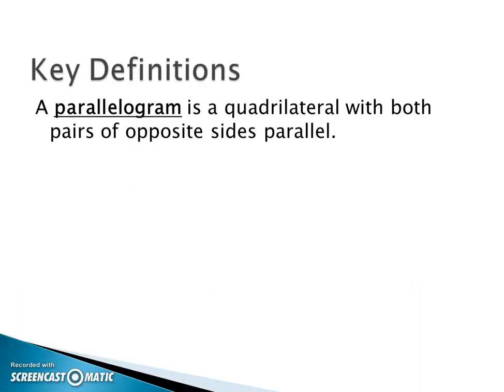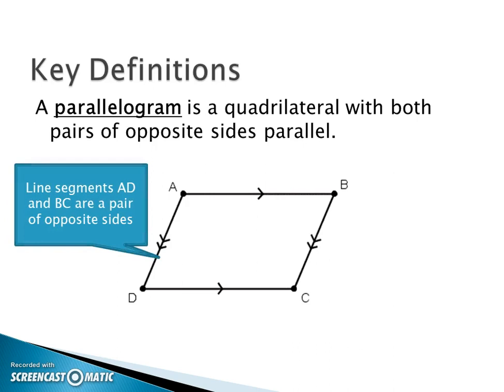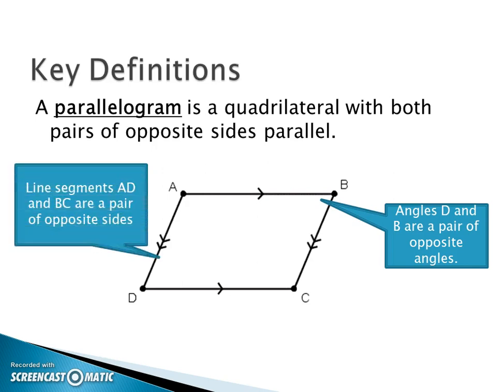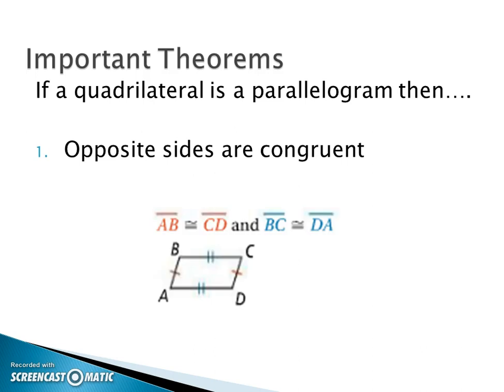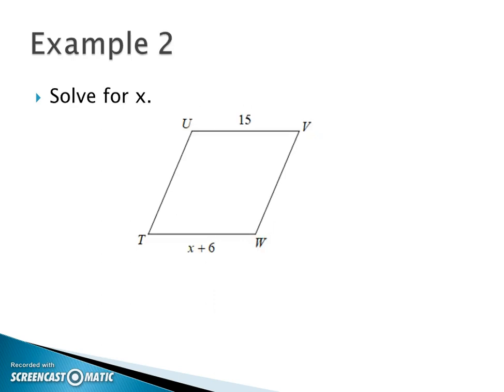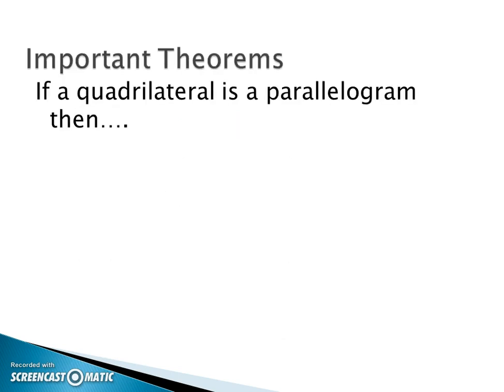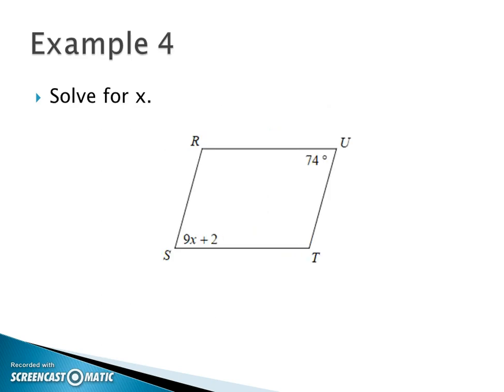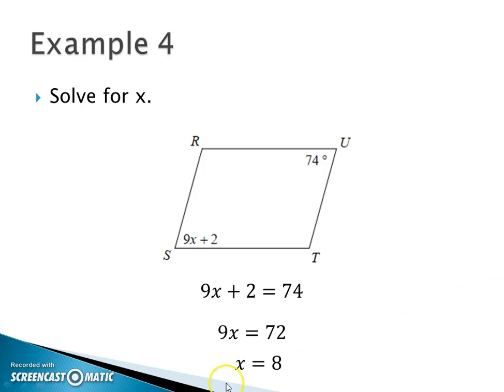5 1 Parallelogram Part 1